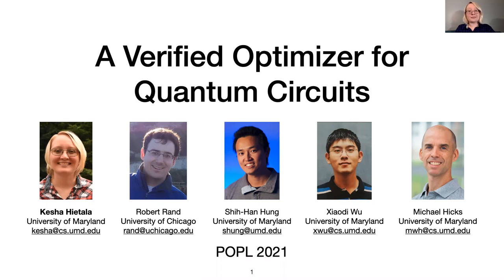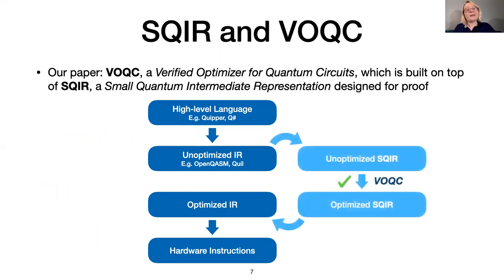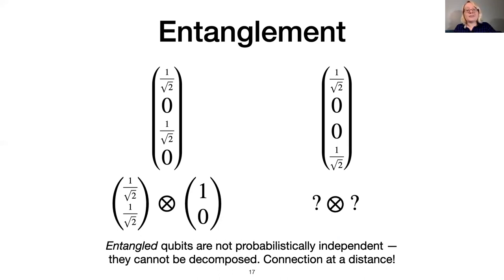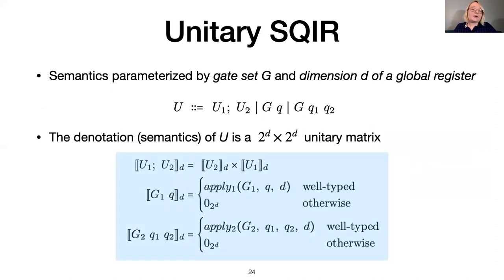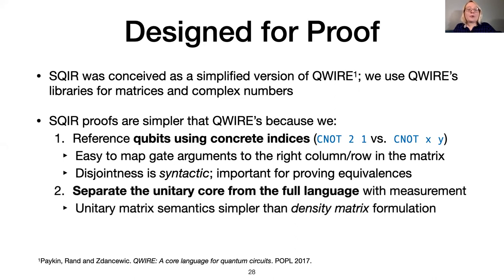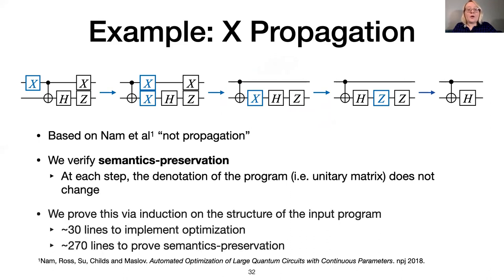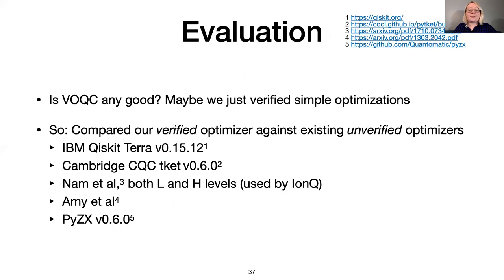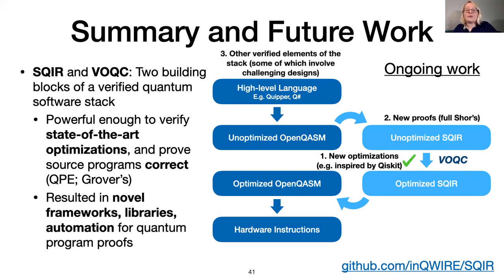[POPL 2021] A Verified Optimizer for Quantum Circuits (full)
Michael Hicks (University of Maryland at College Park)
Robert Rand (University of Chicago)
Shih-Han Hung (University of Maryland, USA)
Xiaodi Wu (University of Maryland, USA)
Kesha Hietala (University of Maryland)

We present VOQC, the first fully verified optimizer for quantum circuits, written using the Coq proof assistant. Quantum circuits are expressed as programs in a simple, low-level language called SQIR, a simple quantum intermediate representation, which is deeply embedded in Coq. Optimizations and other transformations are expressed as Coq functions, which are proved correct with respect to a semantics of SQIR programs. SQIR uses a semantics of matrices of complex numbers, which is the standard for quantum computation, but treats matrices symbolically in order to reason about programs that use an arbitrary number of quantum bits. SQIR’s careful design and our provided automation make it possible to write and verify a broad range of optimizations in VOQC, including full-circuit transformations from cutting-edge optimizers.